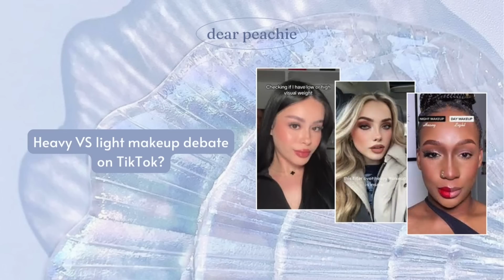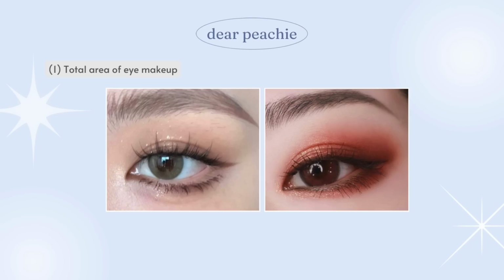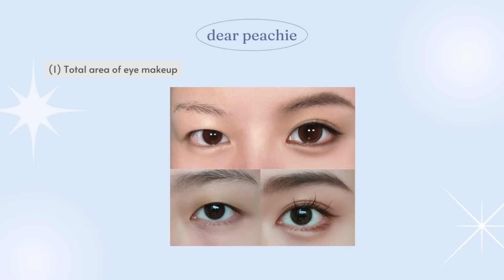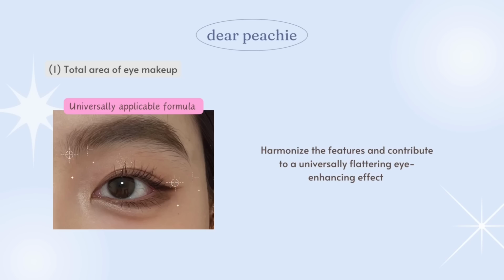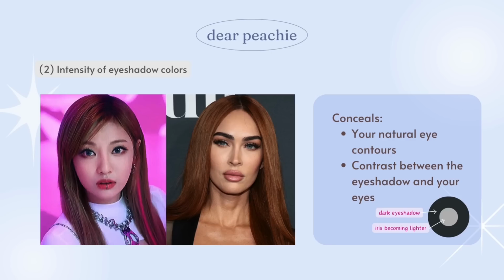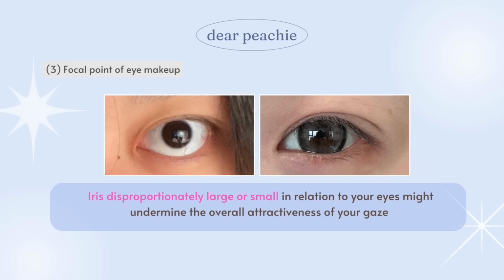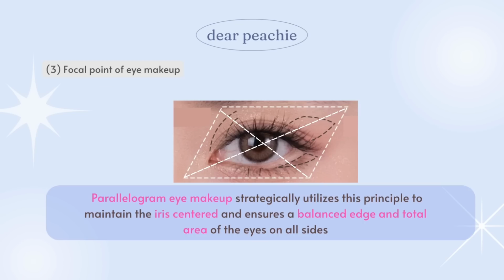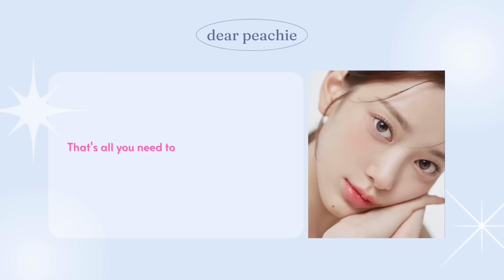Why Celebs Aren't Wearing Heavy EYESHADOW Anymore? Secrets that Their Makeup Artists NEVER Tell You!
Hello peachies🍑 If you've been scrolling through TikTok lately, you've probably noticed the buzz about heavy versus light makeup and the ongoing debate about which suits you better. There are even makeup filters on the app that let you try both looks instantly, helping you decide which one aligns more with your personal style. Now, while this might be a quick and fun way to figure out your preference, let's not forget that makeup is so much more than that!

Amidst the TikTok makeup discussions, have you also observed a recent shift among female celebrities? It seems like our favorite east asians celebrities are shaking things up and saying "buh-bye" to eyeshadow! But wait, there's a makeup mystery that needs solving.

Why do some of us, despite mastering the art of intricate eye makeup, end up looking like they've pulled an all-nighter? Meanwhile, others effortlessly rock the au naturel look and somehow manage to make their eyes pop even more than a full-on glam session!

But fear not, because we're about to spill the tea on a little secret that nobody, even the celebrities makeup artist seems to have let you in on, the underlying theory of eye makeup!

Hope u guys will love this video!♥☺ pls enjoy peachies!